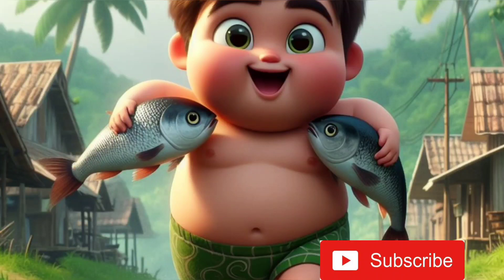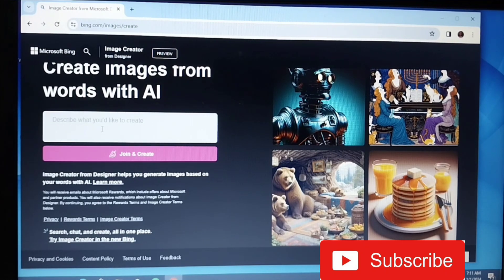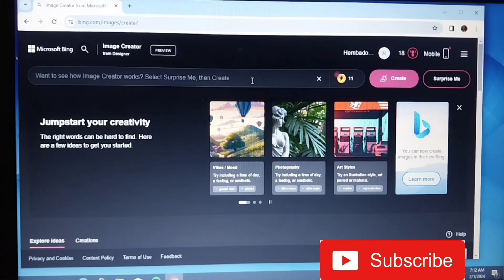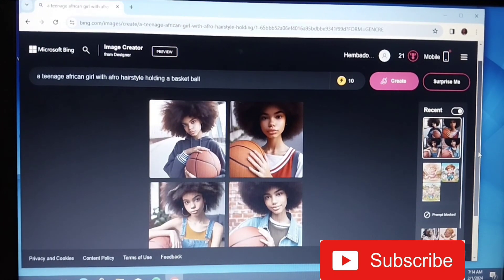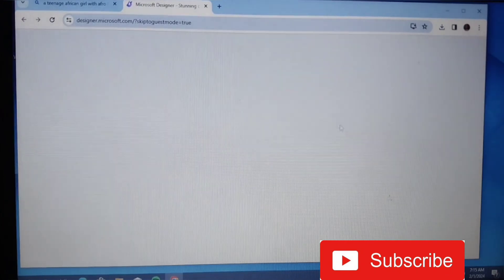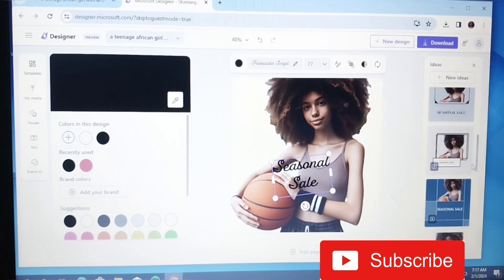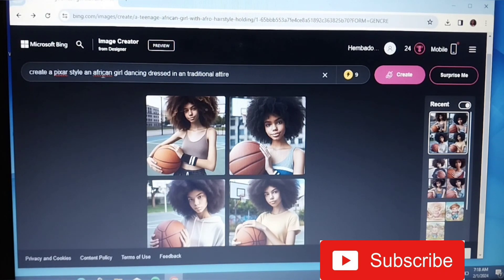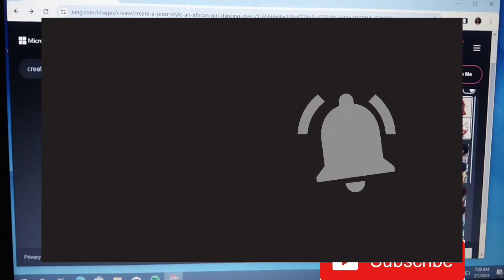How to create trending realistic AI images for Free. Microsoft Bing Tutorial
In this video you will learn how to create trending and realistic AI images for free. with a step-by-step tutorial using Bing image creator .Get into the trend and create catchy images for your social media post, website or blogs without paying for experts. learn how to also turn your ideas into reality.

*keywords*
How to create images with microsoft bing image creator